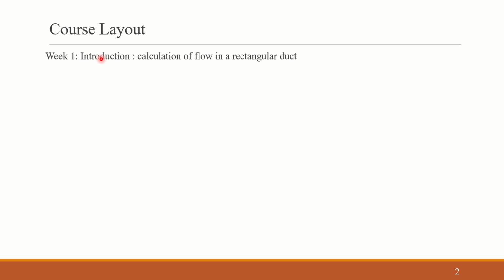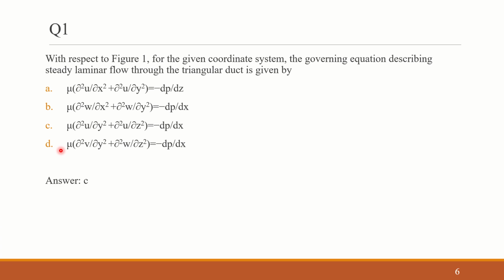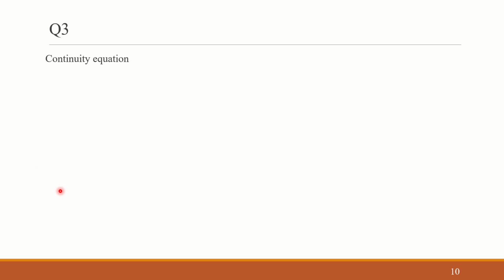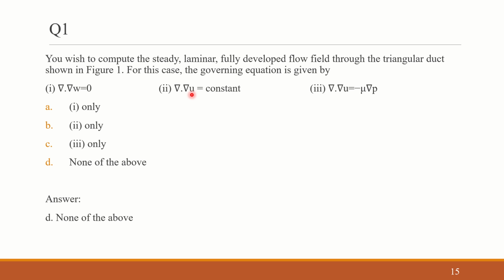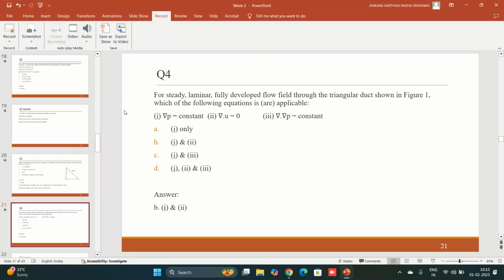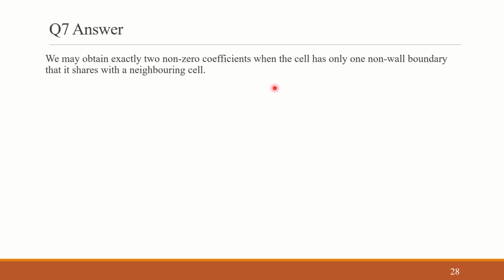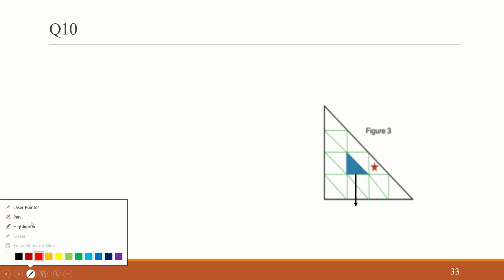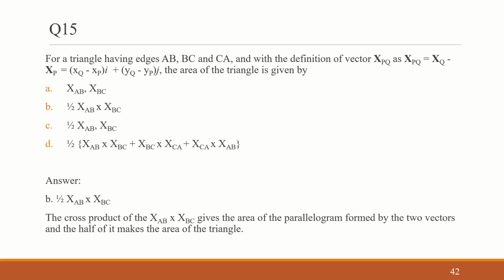NPTEL-Computational Fluid Dynamics (January - 2025) Problem solving session Week-2